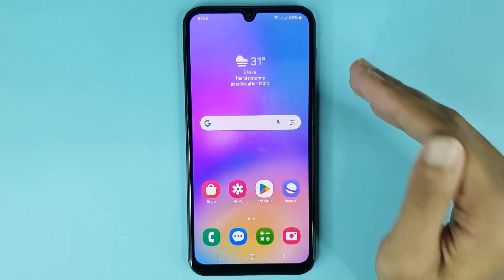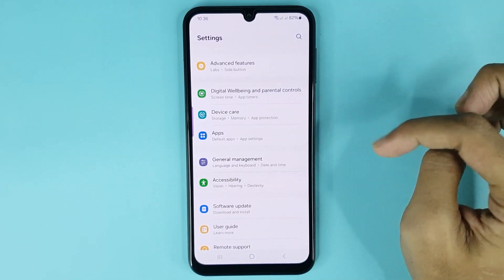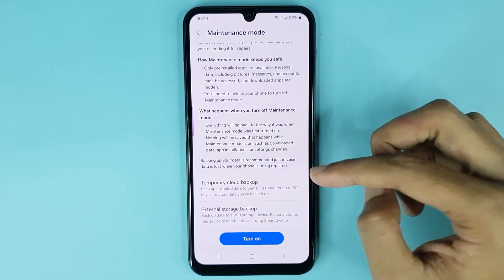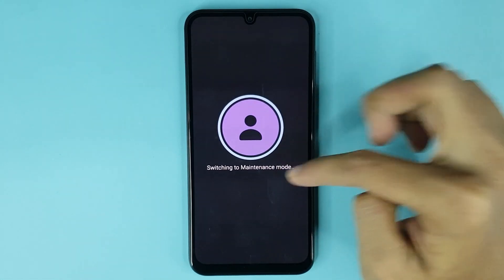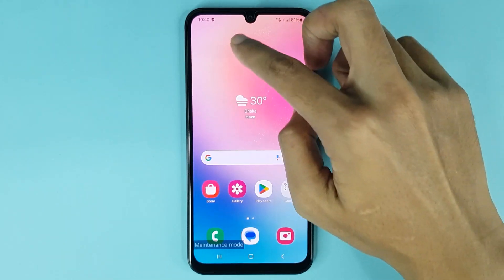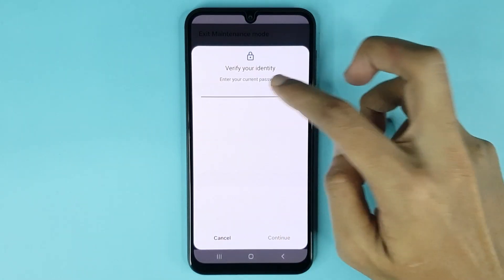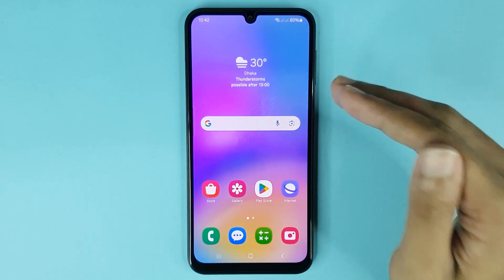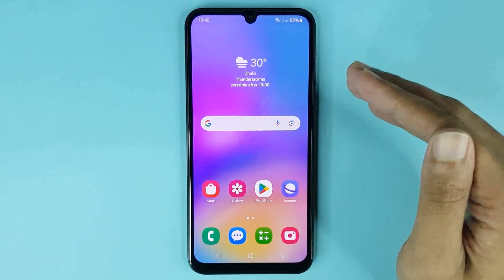How to Enable or Disable Maintenance Mode in Samsung A05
A quick guide to enable or disable maintenance mode in your Samsung Galaxy A05 phone.